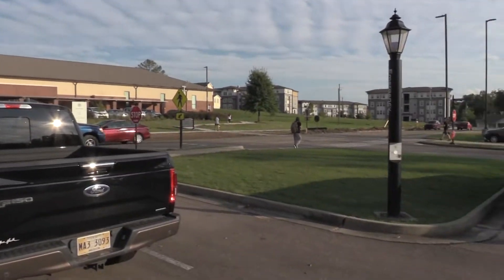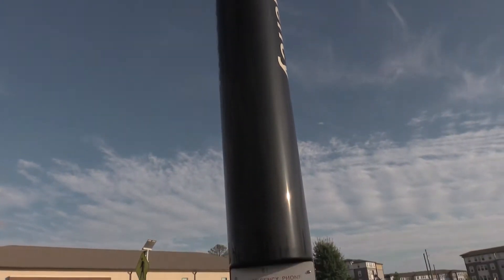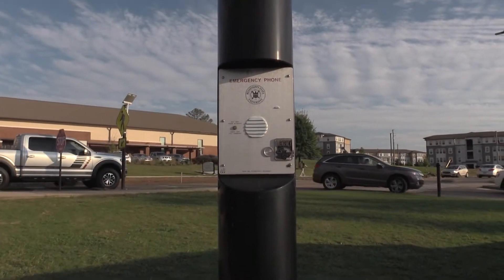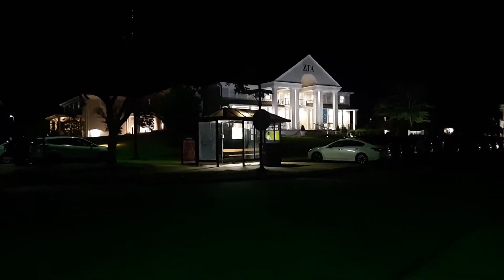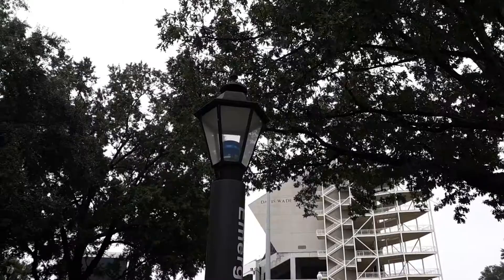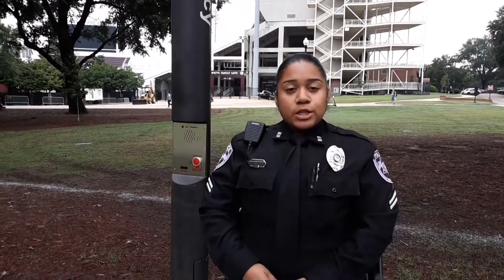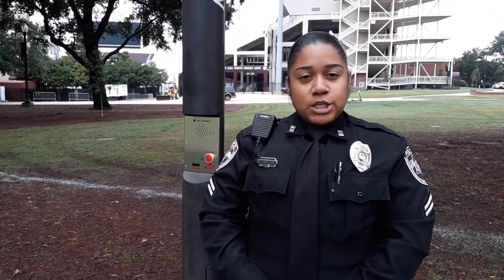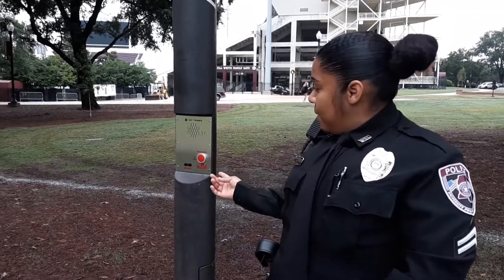BLUE PHONE 2